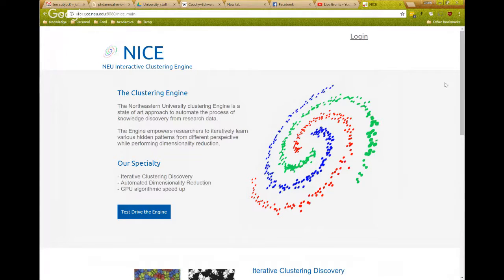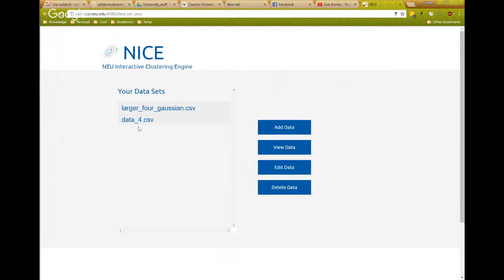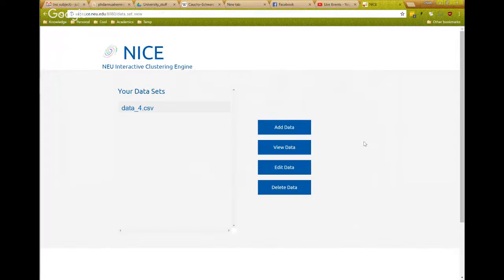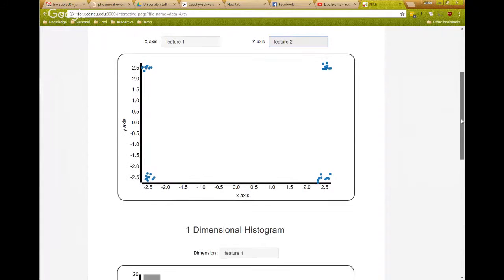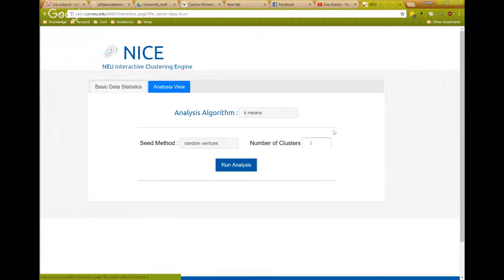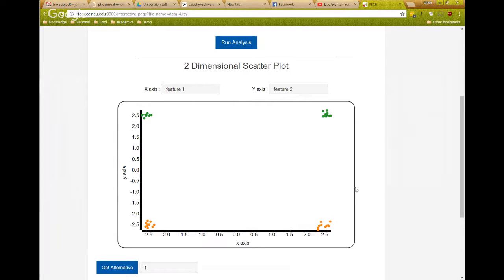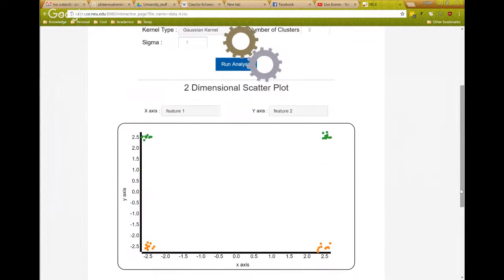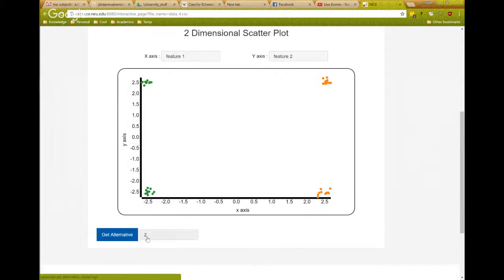NICE demo 1